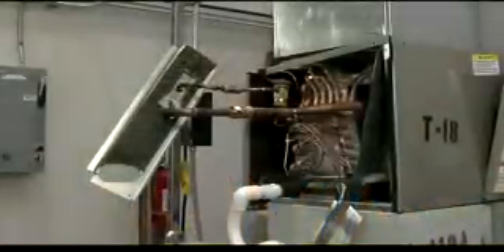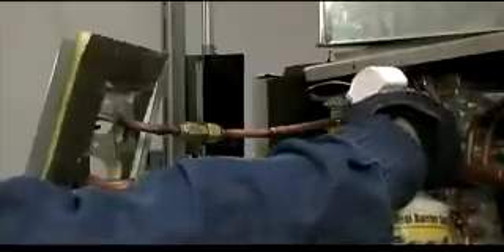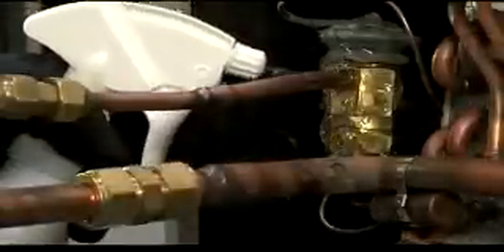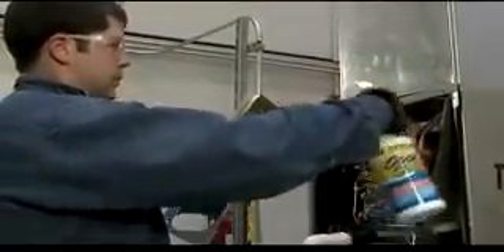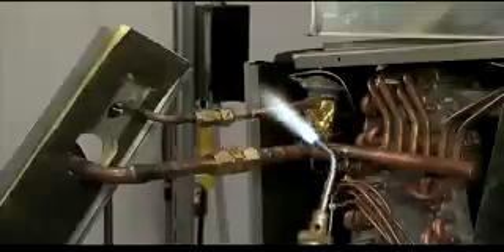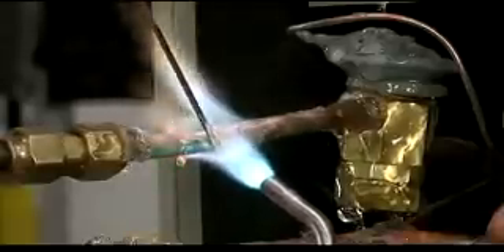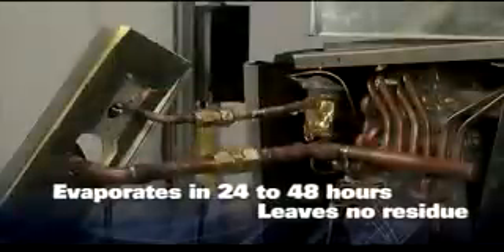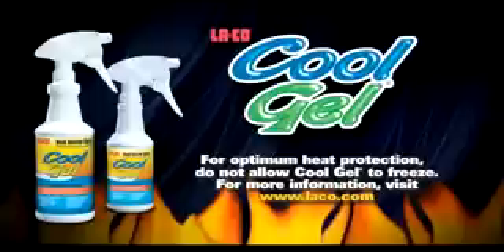LA-CO Cool Gel Furnance Repair Demonstration - Prevent Fire Damage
Cool Gel® is a heat barrier spray that helps prevent fire damage to any surface or component while soldering or brazing. It protects like no other product in the industry. Cool Gel will save HVAC professionals time and money because it is easy to use and will avoid costly fire damages. It can be used in place of heat mats or wet towels to protect piping, valves, drywall -- and more. Simply spray Cool Gel on the surface to be protected, and watch as the unique gelling formula absorbs the heat transfer and protects the surrounding area from burning and warping. For a limited time, LA-CO is offering a FREE Cool Gel sample. Click the Request a Sample Tab ↑Above↑ to Request a sample.

Features & Benefits:

    Safe, non-toxic, and harmless to the skin
    Will evaporate in 24-48 hours eliminating cleanup
    Sticks to any surface without dripping or running off
    Protects piping, valves & electrical wire
    Protects drywall or cabinetry

Applications:La-Co Cool Gel

    Piping
    Drywall
    Medical Gas Systems
    Shower Valves
    Cabinetry
    New Construction
    Seals
    Commercial Refrigeration
    Residential Furnace and Air Conditioning

to watch videos on different applications.

LA-CO Logo